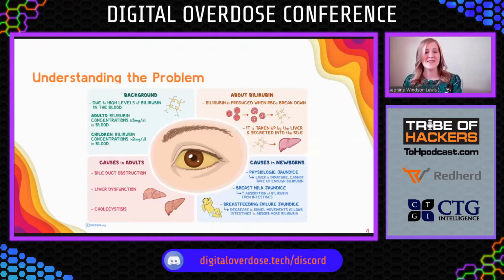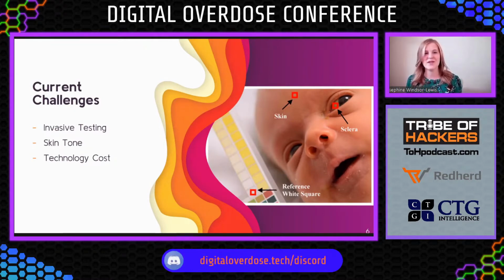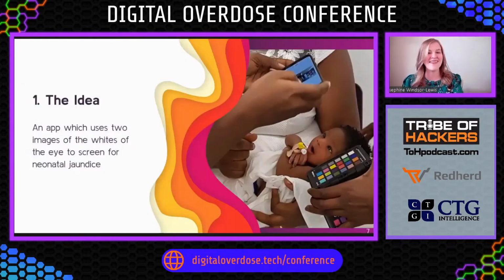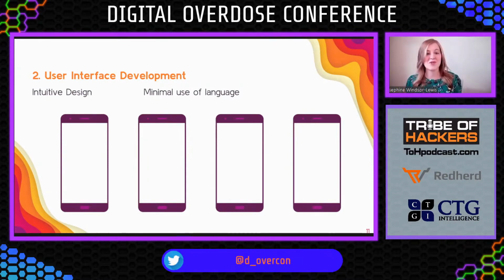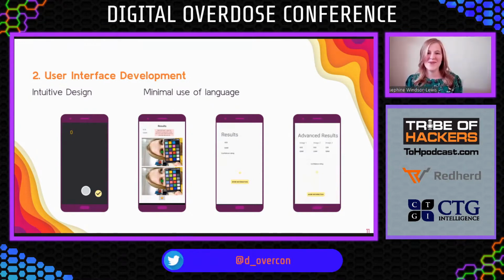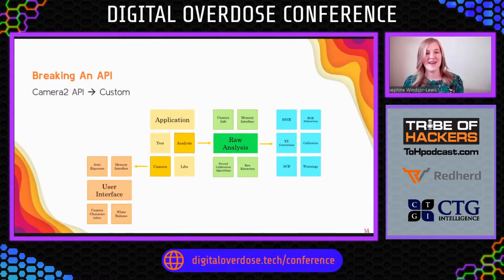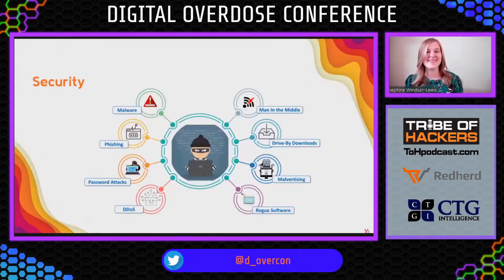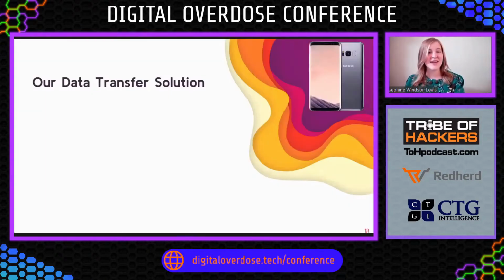Smart phone to medical device in five (not so) easy steps - Josephine Windsor-Lewis